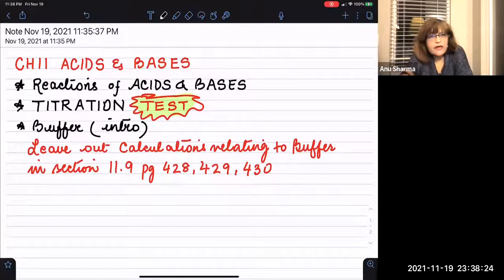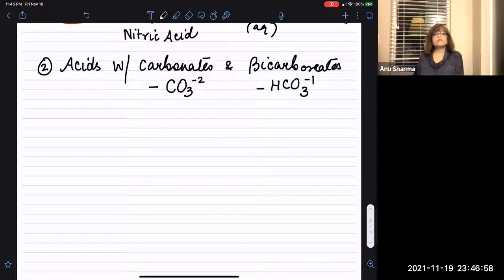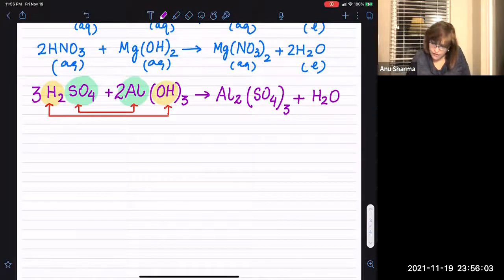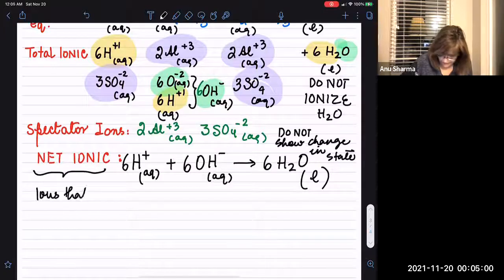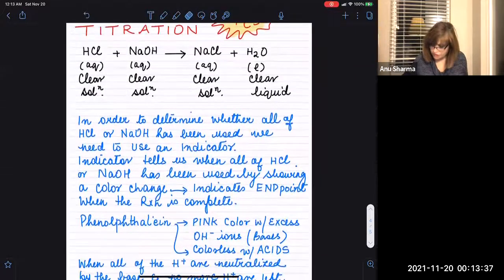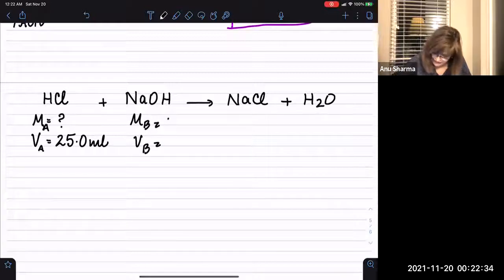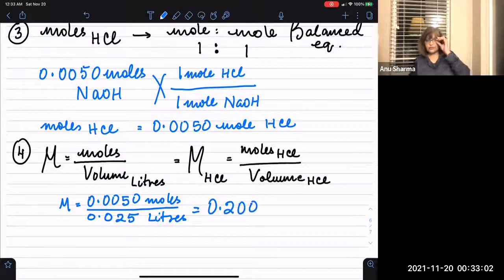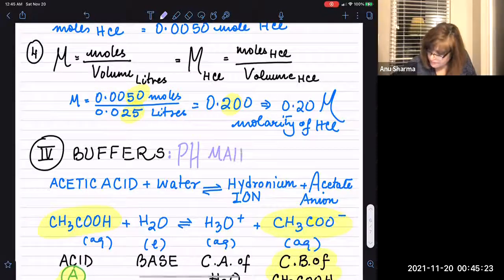Ch 11 Acids & Bases - Part 3 (GOB)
LECTURE on Ch 11 Acids & Bases - Reactions of acids & bases, Titration and Buffers - calculations on study check problems